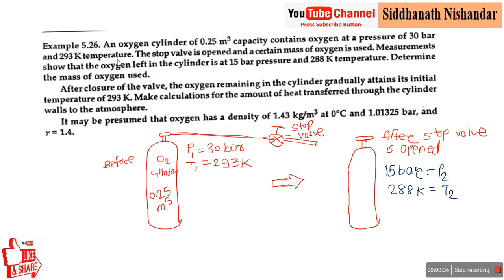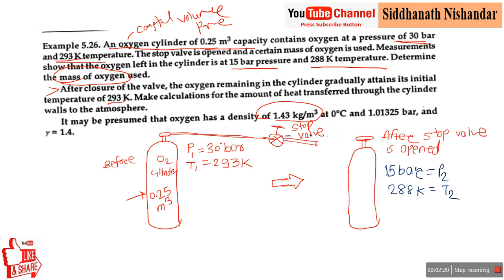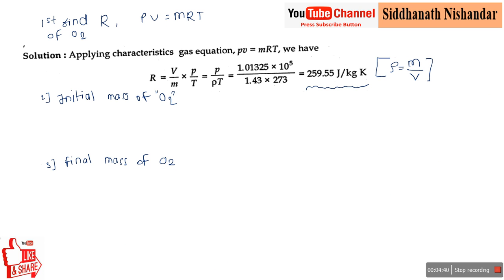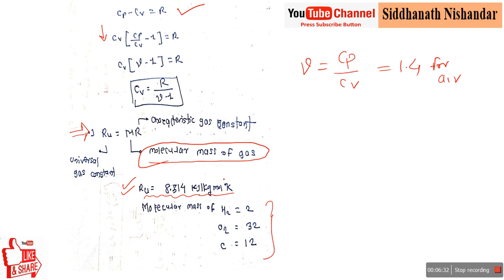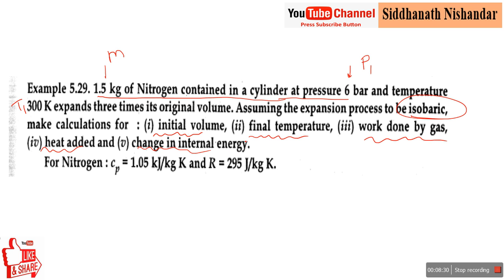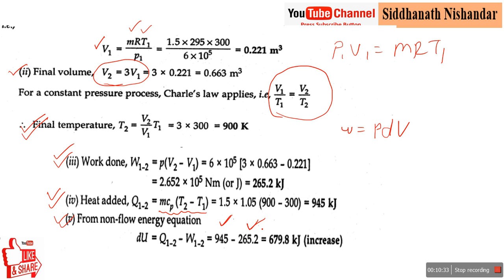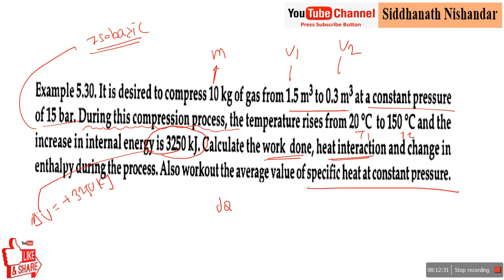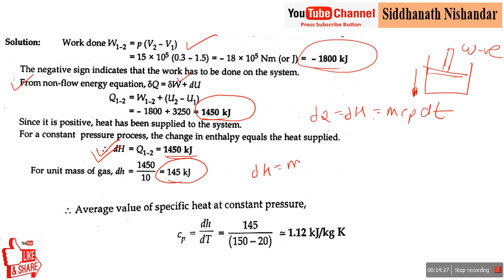NUMERICAL /PART -2/NON-FLOW PROCESS /THERMODYNAMIC PROCESS